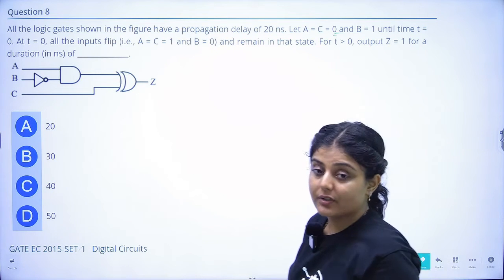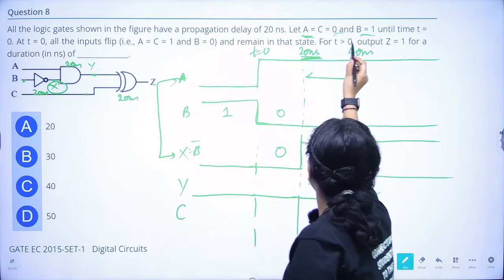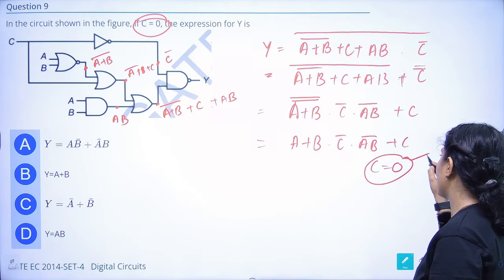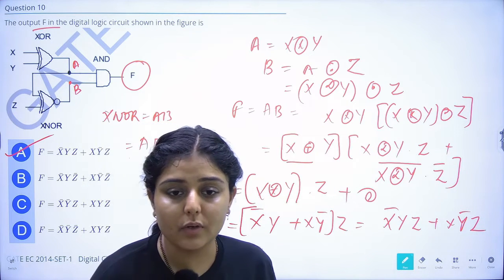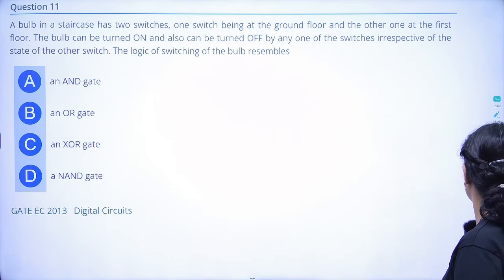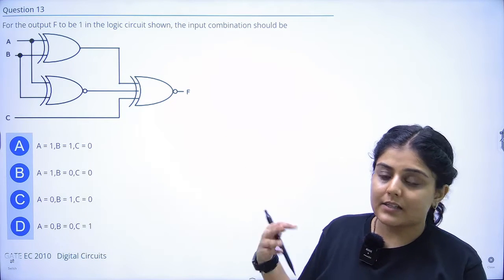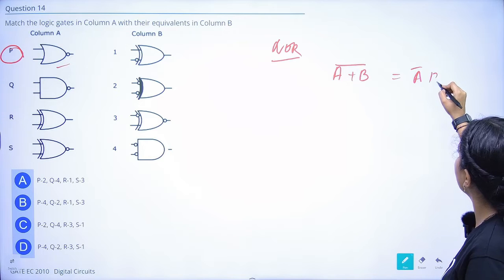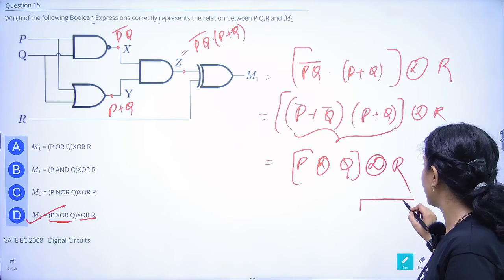DIGITAL ELECTRONICS Test & Interview QnA Class-3 | LOGIC GATES Part-2 | Visit us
DIGITAL ELECTRONICS Test & Interview QnA Class-3 | LOGIC GATES Part-2 | Visit us | Download the VLSI FOR ALL App

For detailed Syllabus and queries